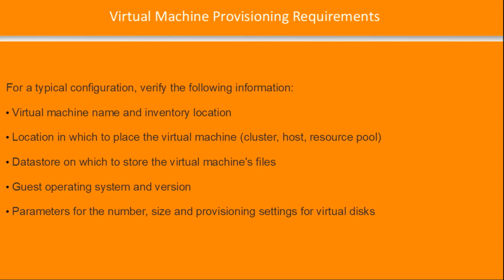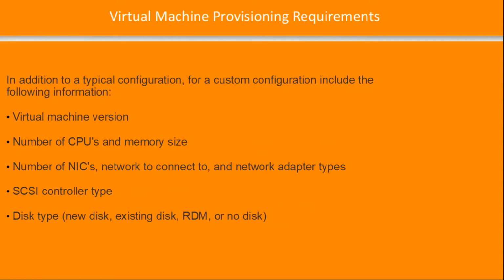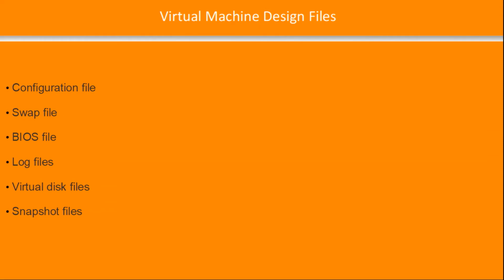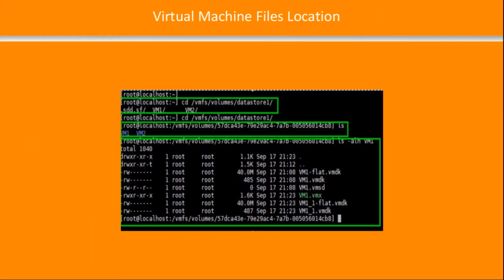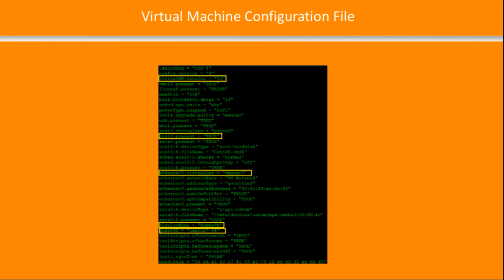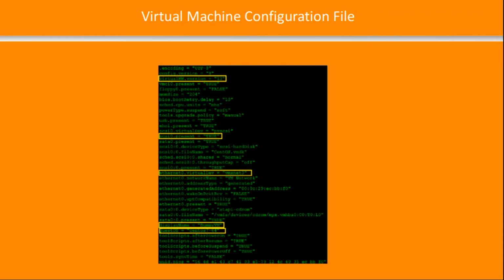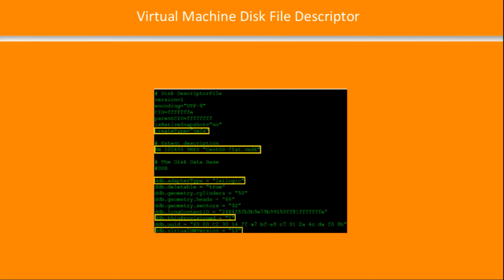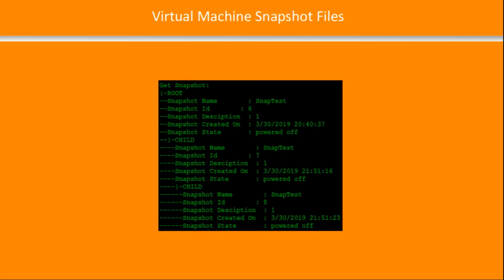VMware vSphere Datacenter Series - Virtual Machine Design Files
A virtual machine is a set of files, this tutorial explains the various virtual machine files that come together to create a fully functional server indistinguishable from a physical server in terms of functionality.